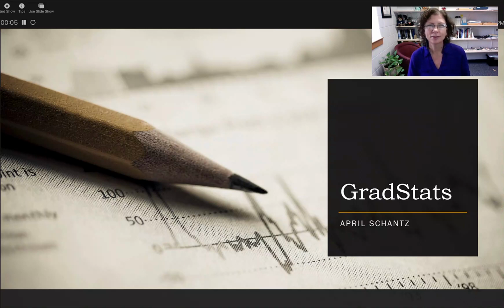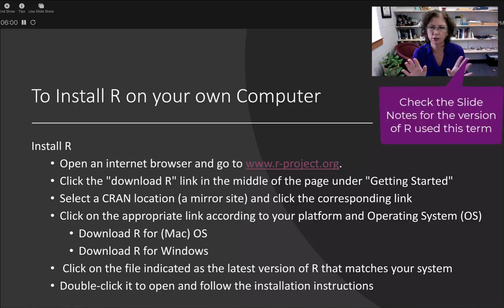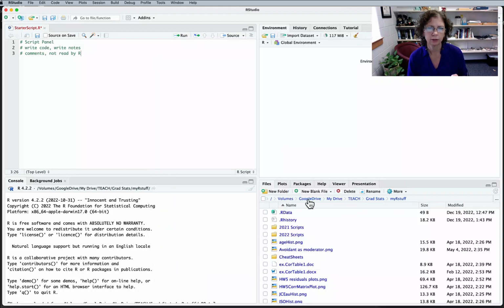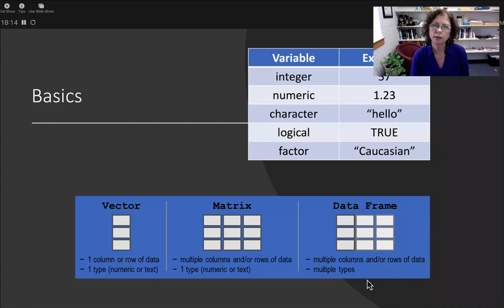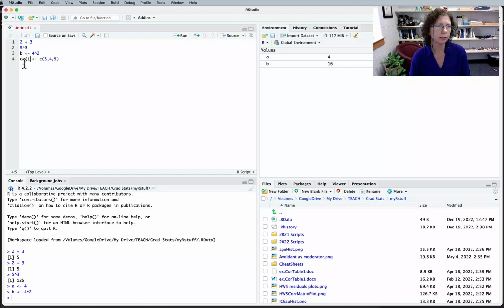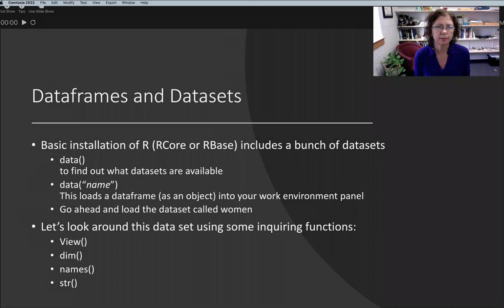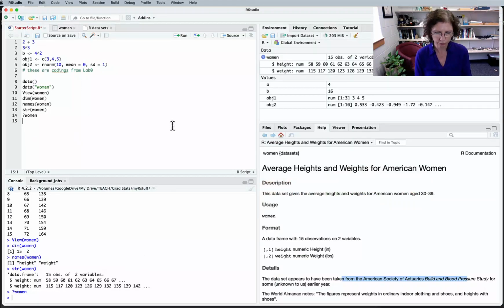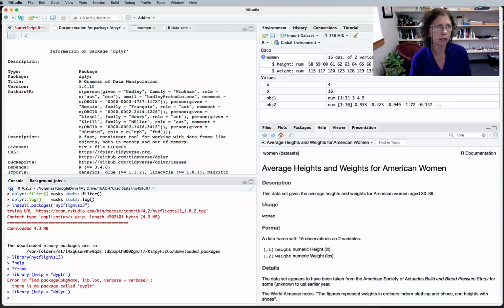Lab0 Part 1 - R orientation